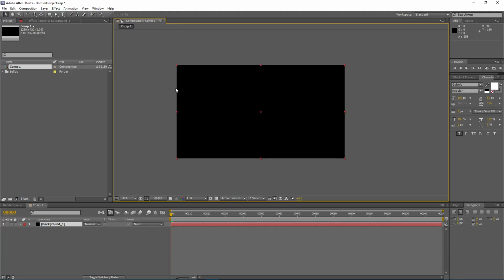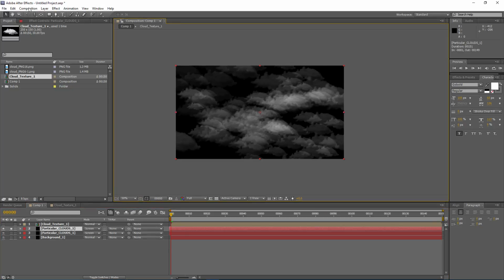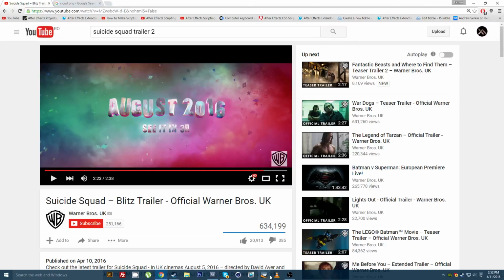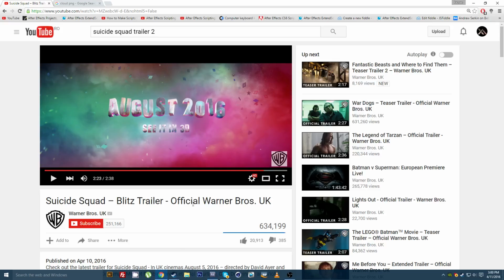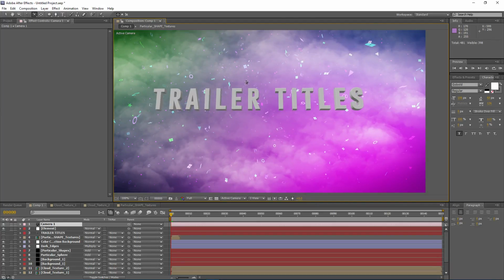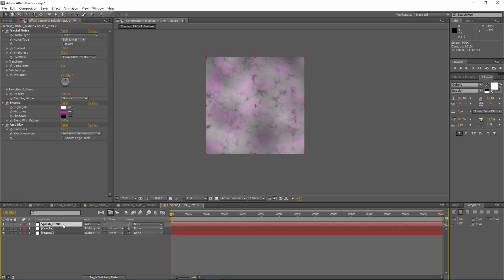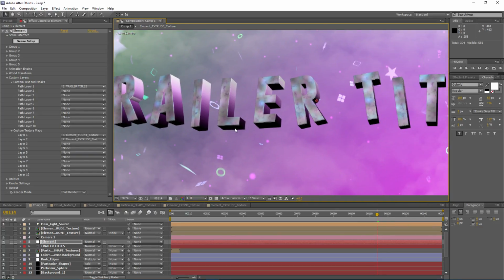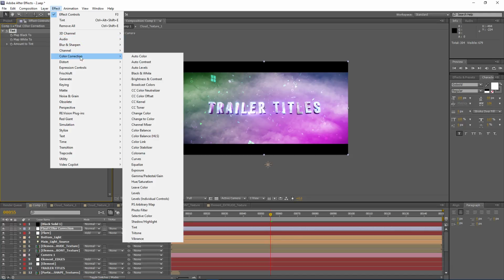After Effects Tutorial Suicide Squad TITLES Recreation Element 3D and Particular